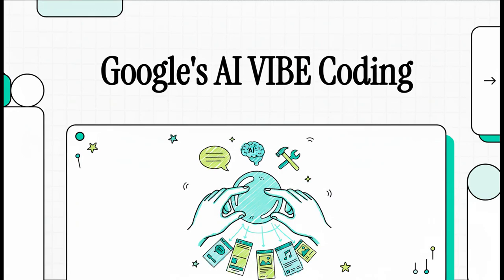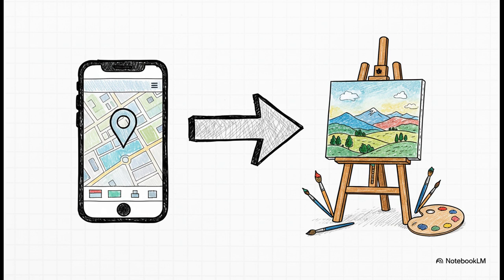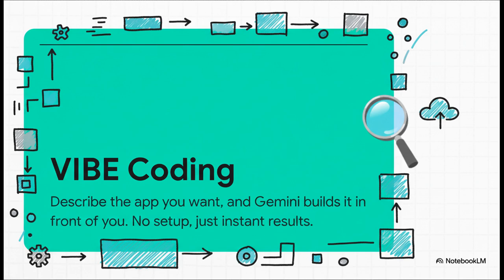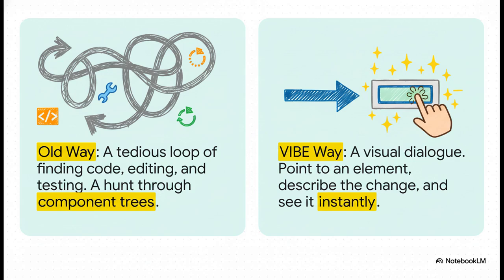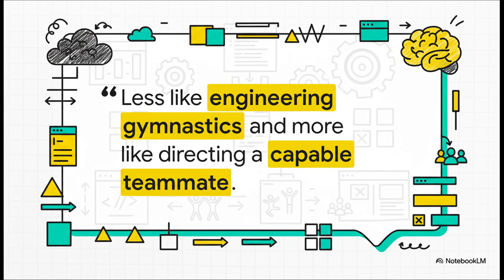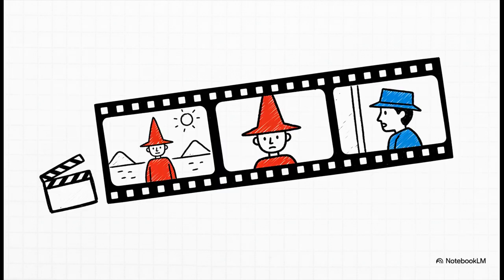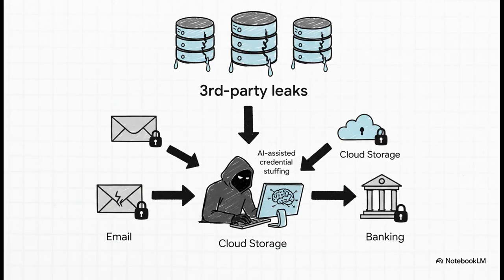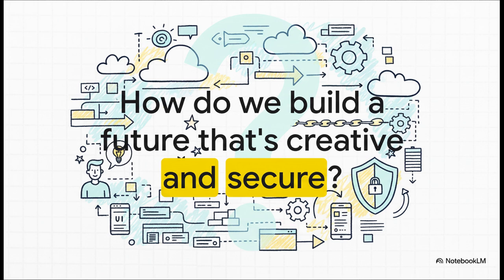Google's New "VIBE" Coding Explained: The AI App Store We've Been Waiting For?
Warning: 183 million Google account credentials were recently found on underground forums, and estimates suggest 40% of them may still be active.

This massive security risk comes just as Google launches "VIBE Coding," its most powerful and accessible creative AI tool yet.

This video is a deep dive into the new Google AI Studio update. We explore what "VIBE Coding" is—a revolutionary system powered by Gemini that lets you build working applications just by describing them in plain English. You can generate an app from a simple prompt and then "sculpt it live" using the new visual Annotation Mode.

We'll show you the demos (like the "Personal Time Machine" and AI "Paint a Place") and explain Google's new "less ceremony, more output" philosophy. Is this the AI App Store we've all been waiting for?

But with great power comes great responsibility. We'll connect this new creative wave to the critical reality check of AI-assisted credential stuffing and show you the 4 essential steps you must take to protect your Google account right now.

TIMESTAMPS:
0:00 - Google's New "VIBE" Coding Intro
0:12 - Did Google Just Launch an AI App Store?
1:28 - What is the VIBE Coding Revolution?
1:57 - The 3-Step VIBE Creation Process
2:30 - The Old Way vs. The VIBE Way
2:54 - The Philosophy: "Less Ceremony, More Output"
3:54 - The Broader AI Creative Wave (OpenAI, Tencent)
4:55 - CRITICAL REALITY CHECK: 183 Million Accounts
5:38 - How AI Credential Stuffing Works
6:01 - 4 Steps to Protect Your Google Account NOW
6:25 - The Future: Creative vs. Secure?